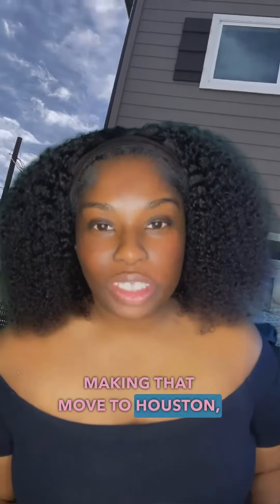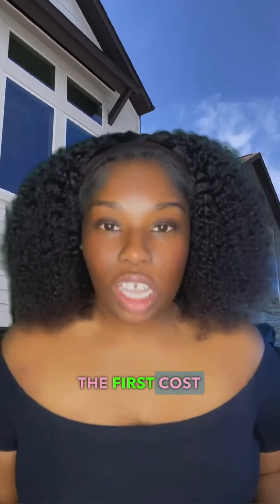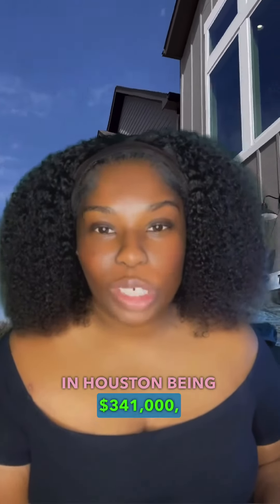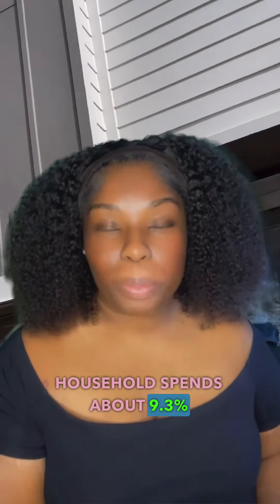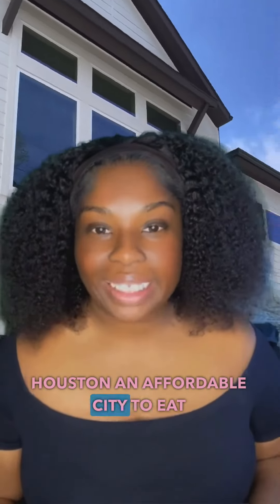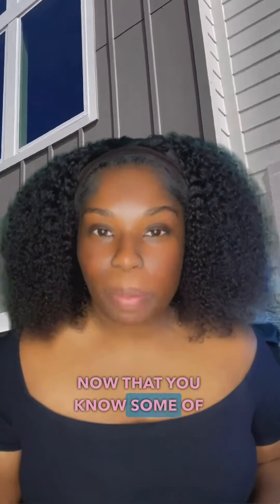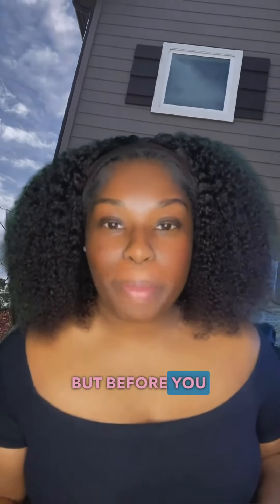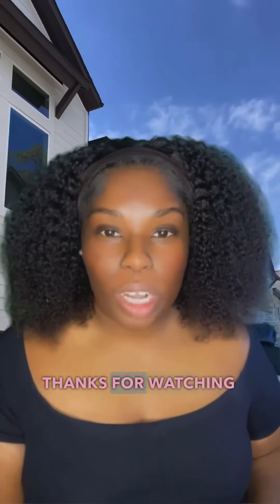Make the move to Houston: Understanding the Cost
Are you thinking about relocating to Houston, TX this year? Check out this inside scoop on the different costs you need to keep in mind before making that move!

Follow me on:
Instagram and TikTok @homesbyettrina

Always accepting new clients ✨

Ettrina Miller
Your local
New Construction and First Time Home Buyer Specialist

Brokered By
The Christopher Dynasty Real Estate Group, LLC